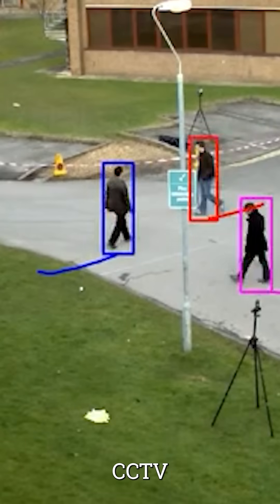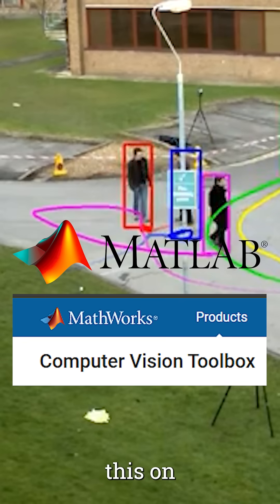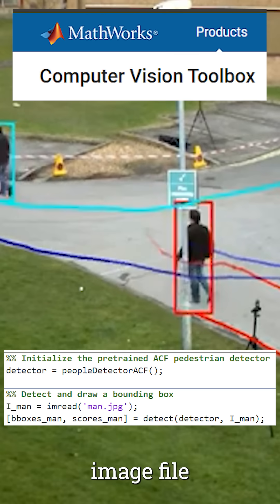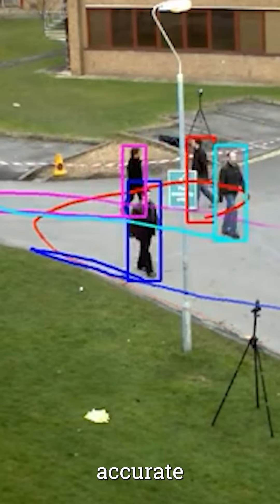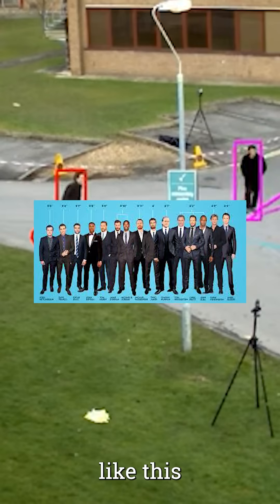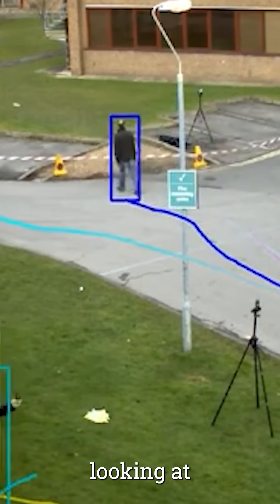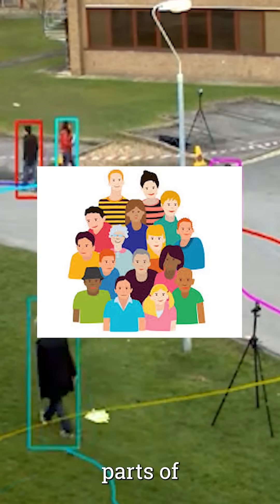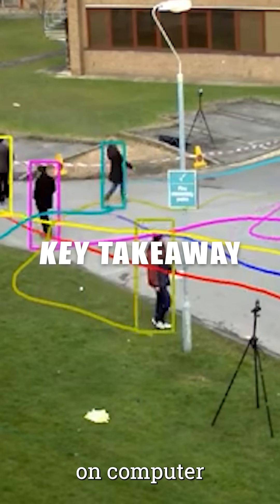MATLAB Sees You: Watch PeopleDetector ACF Spot Humans in a Snap!